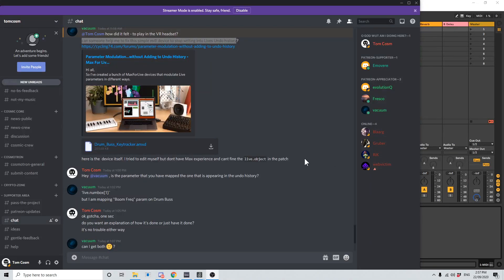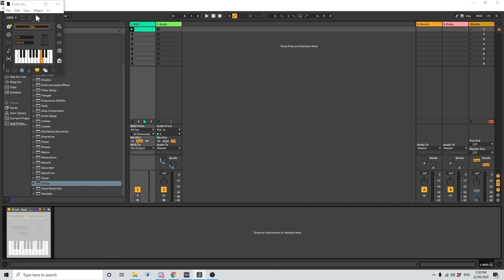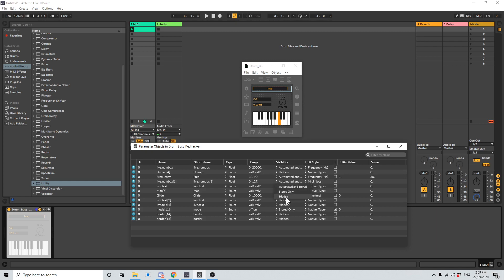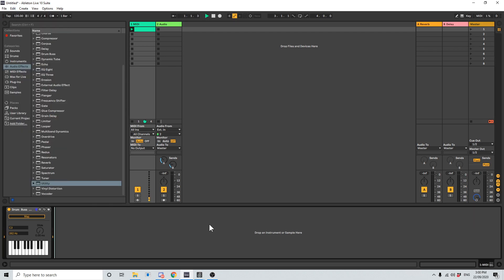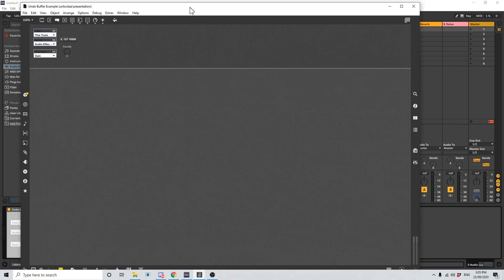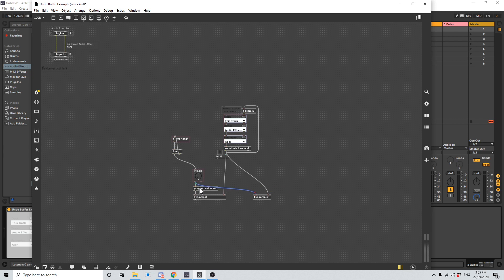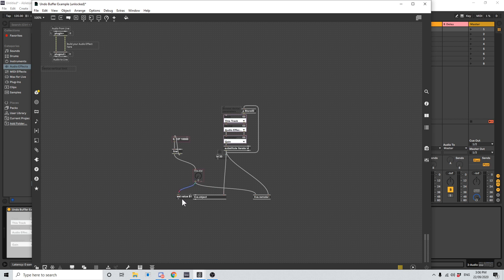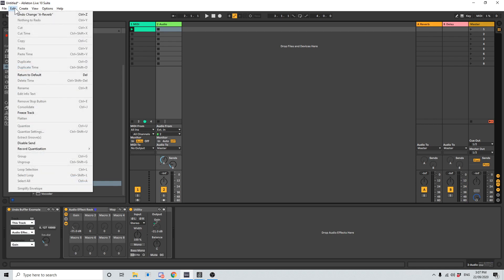Preventing a Max for Live Patch From Changing Ableton Live's Undo History - Quick Fix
Here's a quick easy fix you can do yourself to stop a Max for Live patch writing information to Ableton Live's undo buffer histroy.